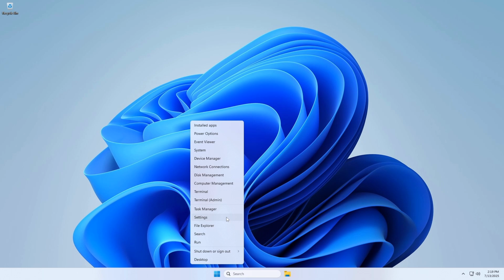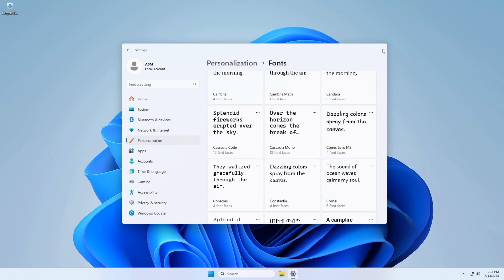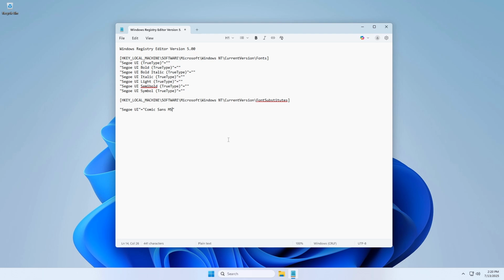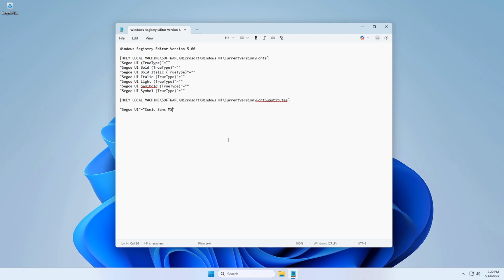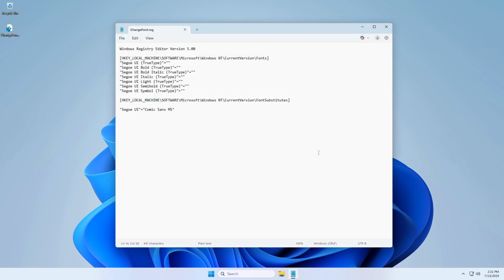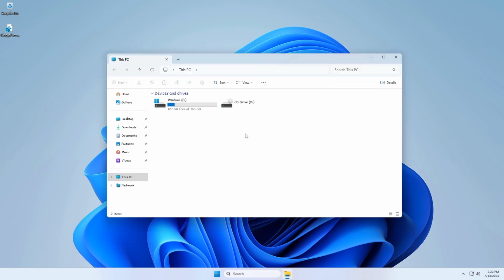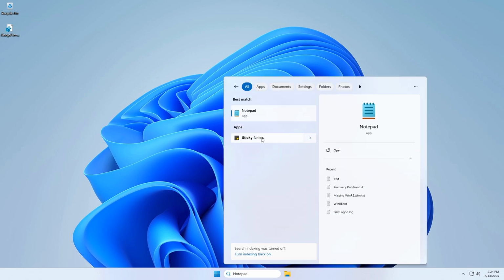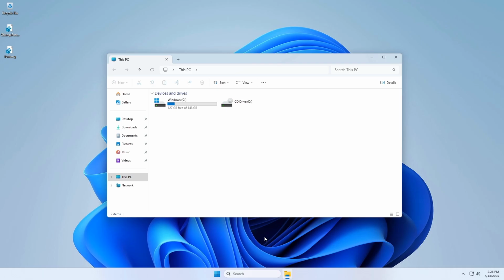How To Change the Default Font in Windows 11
How To Change the Default System Font in Windows 11

Changing the default system font in Windows 11 isn’t as simple as flipping a switch — but with a little registry magic, you can give your PC a fresh typographic personality. Here's how to do it safely and effectively.

Thanks ❤️